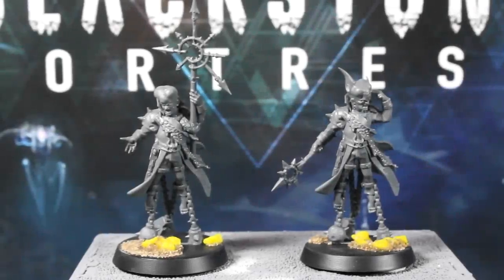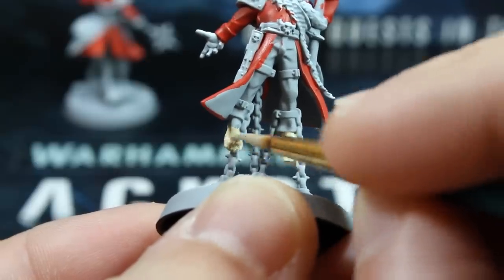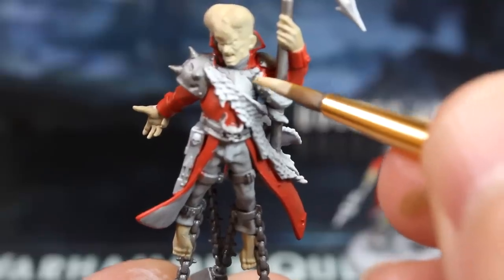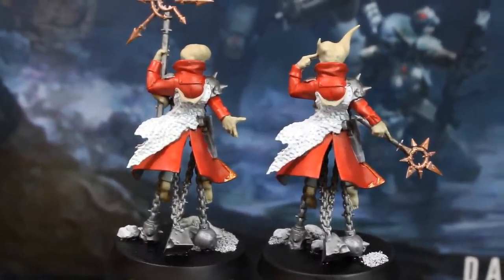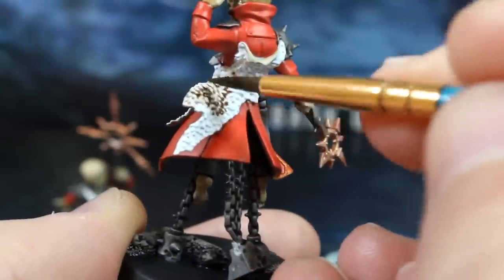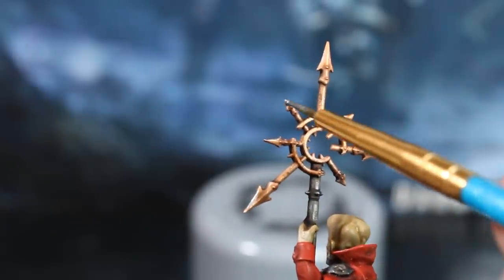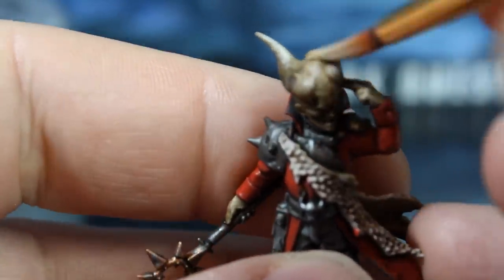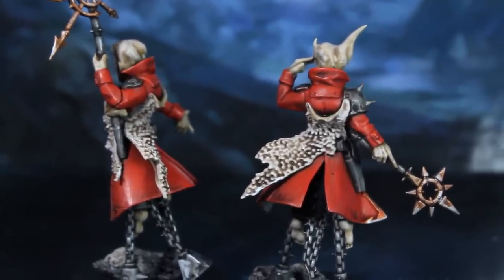Speed painting Blackstone Fortress: Rogue Psykers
A great all-in-one beginner paint set

Deep gold
Citadel Gehenna's Gold / Vallejo Polished Gold / Army Painter Greedy Gold